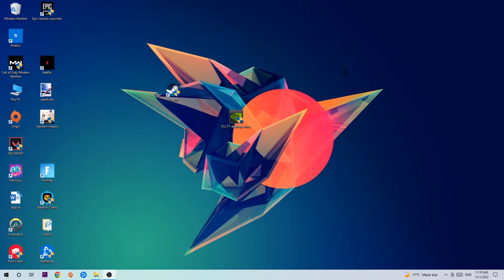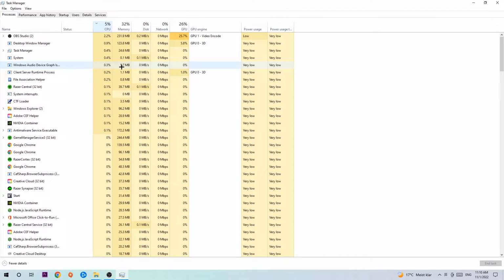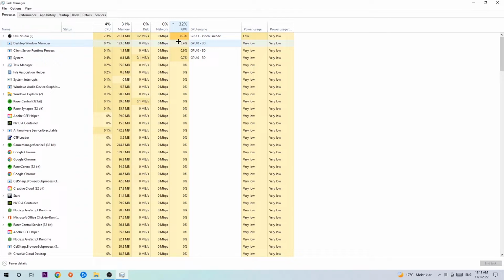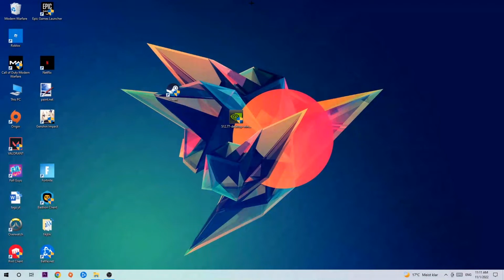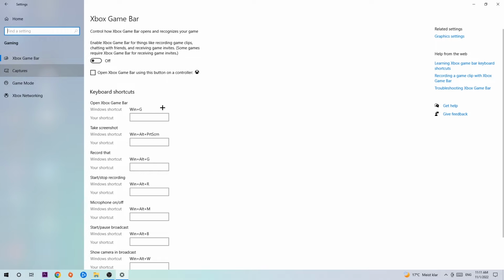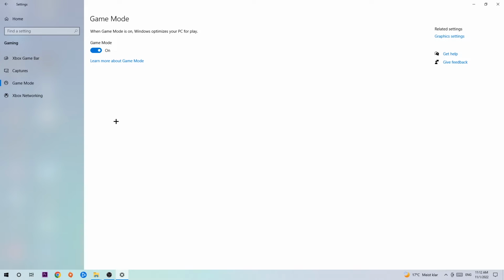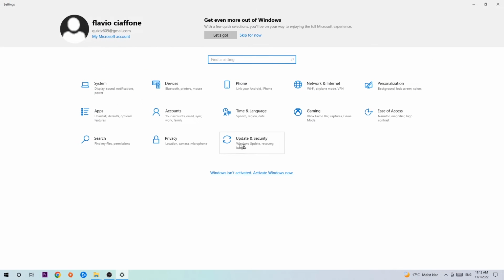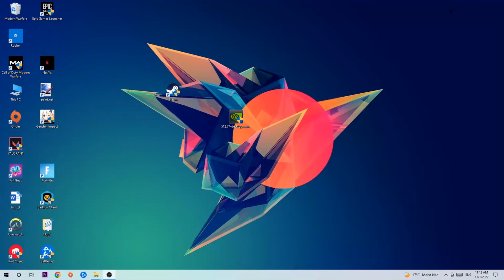Bigfoot – How to Fix Fps Drops & Stuttering – Complete Tutorial 2022